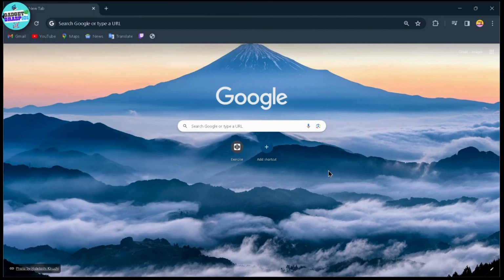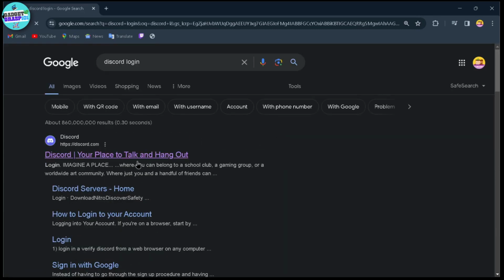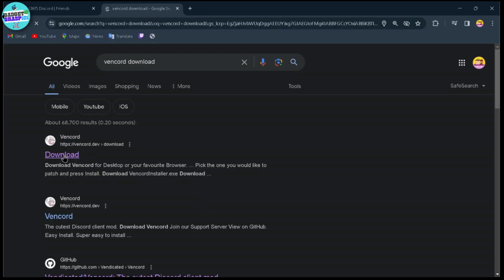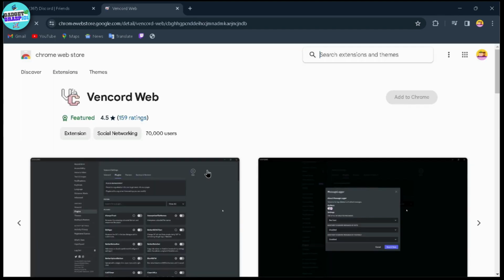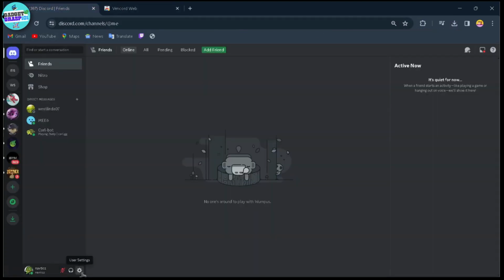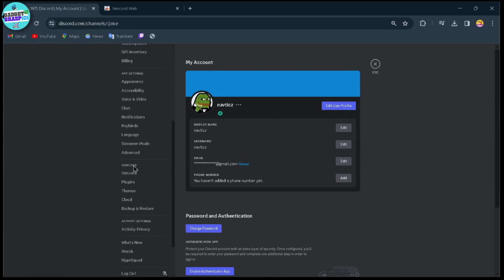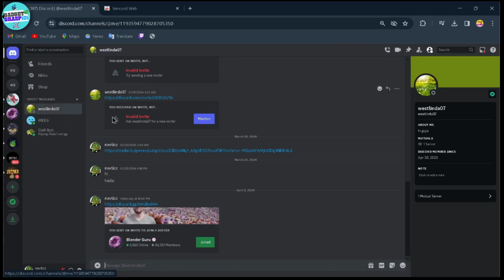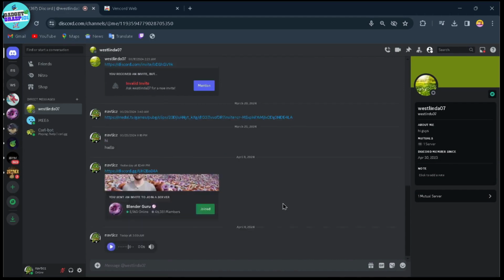How To Send Voice Messages On Discord PC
Break the Text Barrier! Master Voice Messaging on Discord PC with GadgetGrasp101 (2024 Guide)
Tired of typing? Yearning for a faster, more expressive way to chat with your Discord squad? Fear not, vocal warriors! This GadgetGrasp101 guide unlocks the secrets of sending voice messages on Discord PC,